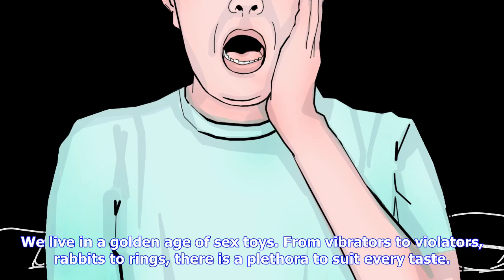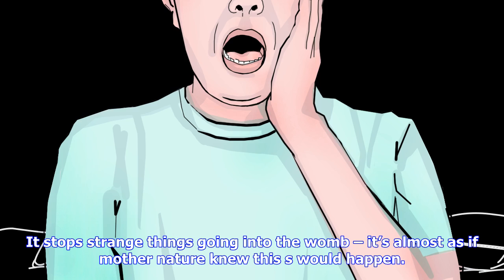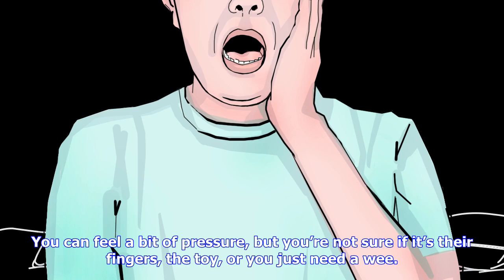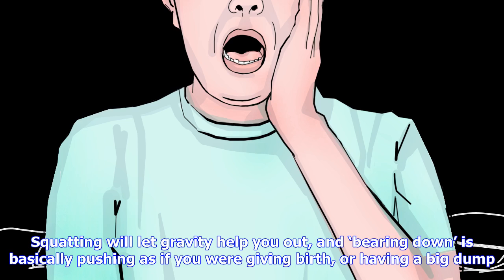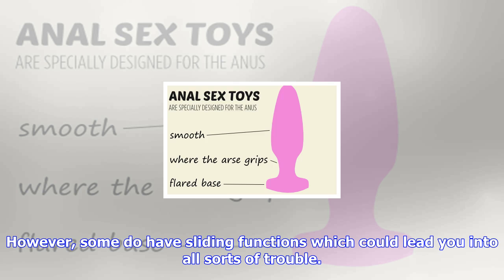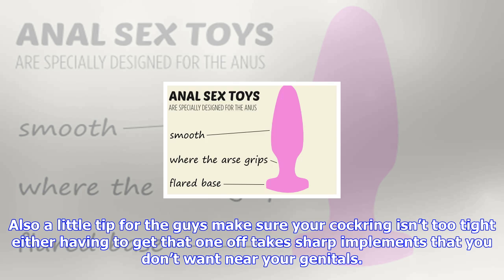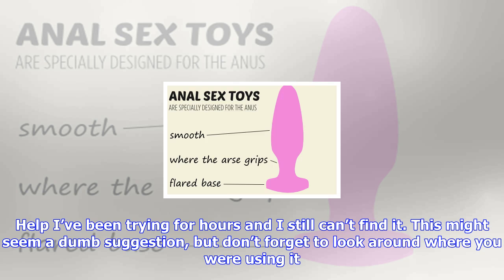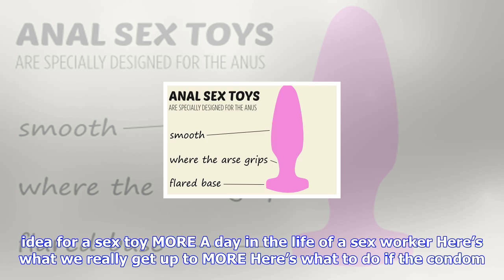Breaking News | What to do if you get a toy stuck in your vagina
What to do if you get a  toy stuck in your vagina

We live in a golden age of sex toys. From vibrators to violators, rabbits to rings, there is a pleth...